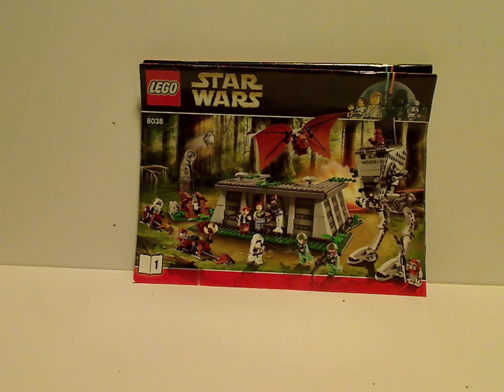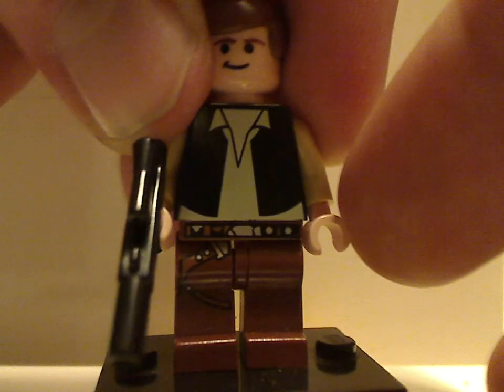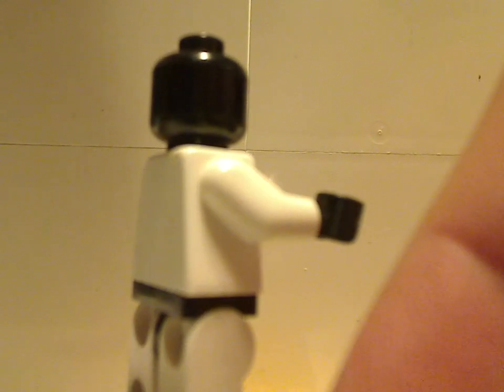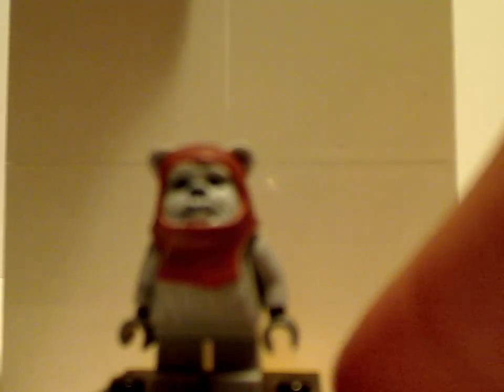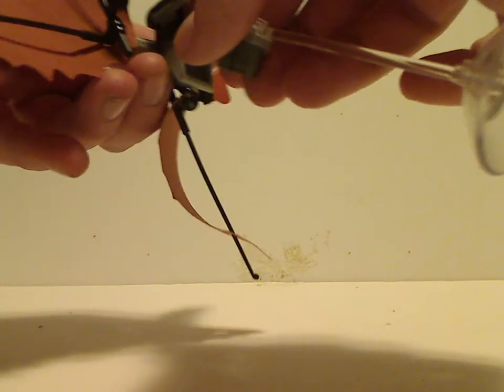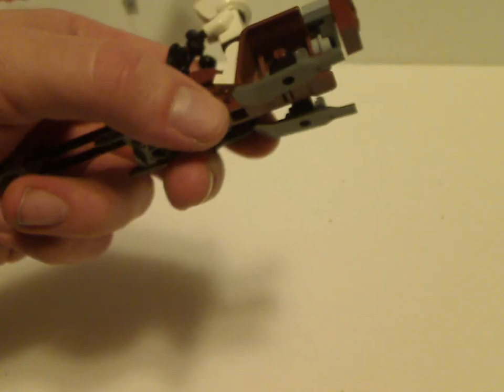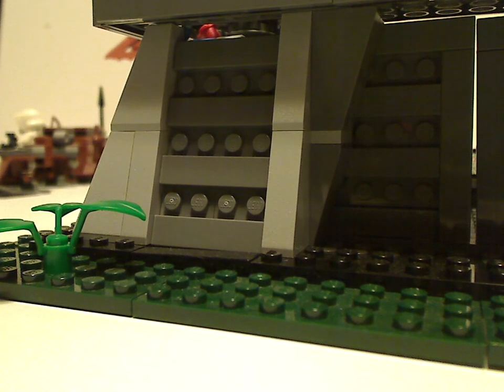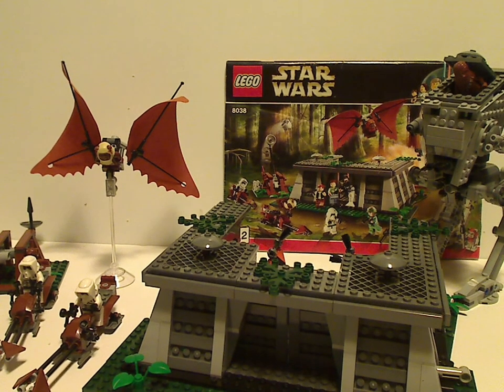Lego Star Wars Review: Battle Of Endor 2009